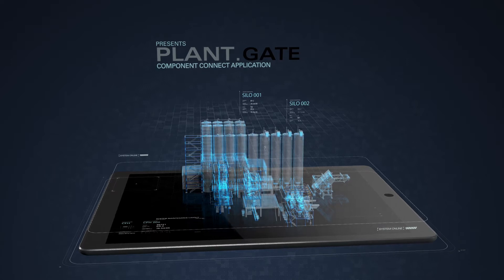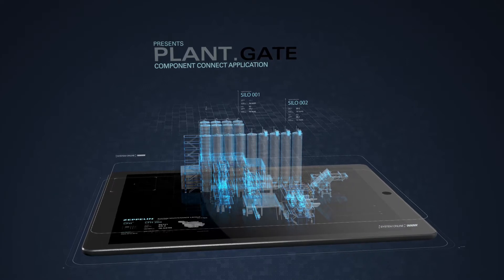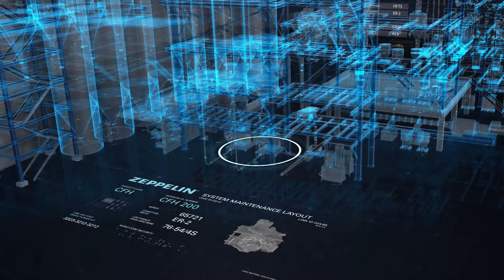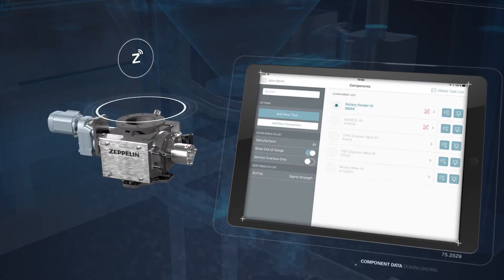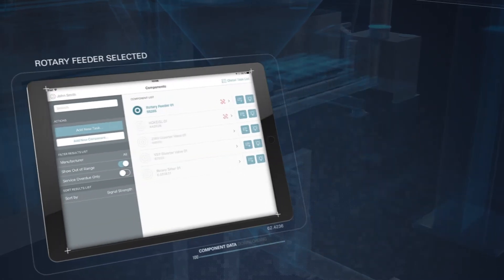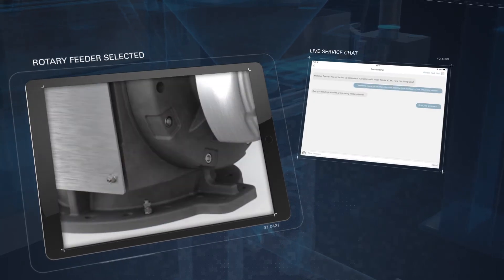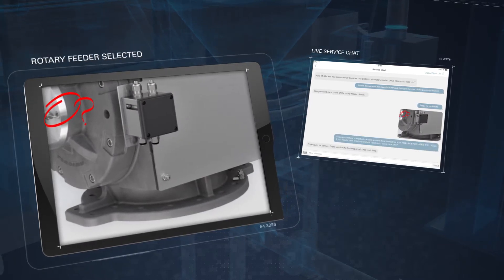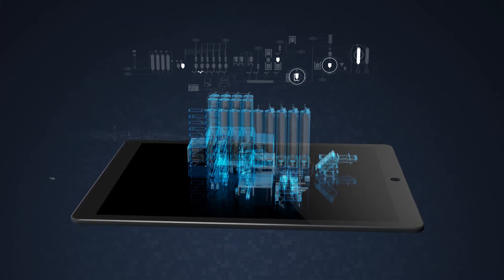Zeppelin Animation zur PLANT.GATE App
Zeppelin setzt mit seiner PLANT.GATE App einen Benchmark im Bereich Service.
Wie funktioniert die App? Kurz zusammengefasst: Sobald die App gestartet wird, werden alle Zeppelin-Komponenten in der Umgebung angezeigt. Der Benutzer erhält daraufhin u.a. genaue Informationen zu Spezifikationen, Ersatzteillisten, zur Bedienung oder zu Service und Wartungsintervallen.

Bei Fragen oder Problemen kann der Benutzer über den Service-Chat in Echtzeit mit einem Experten kommunizieren und dabei sogar Bilder oder Videos übertragen.